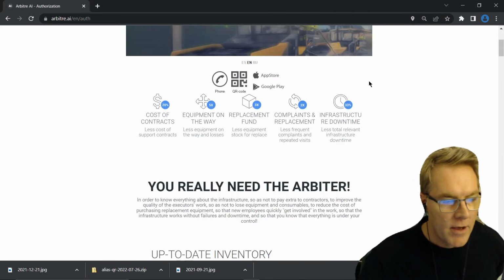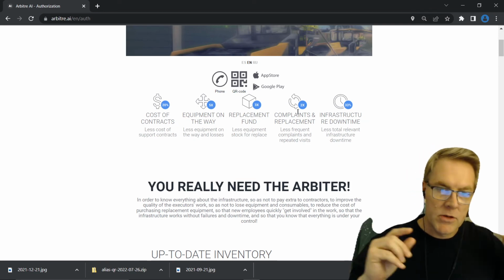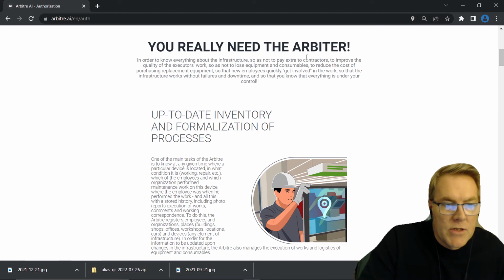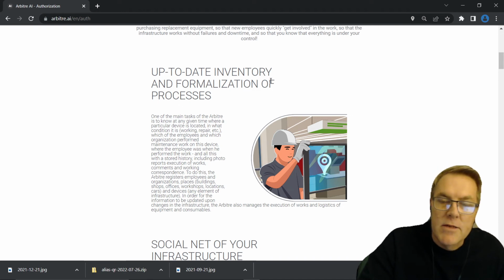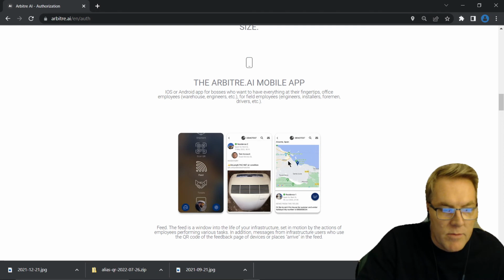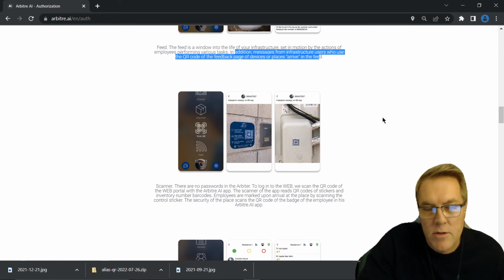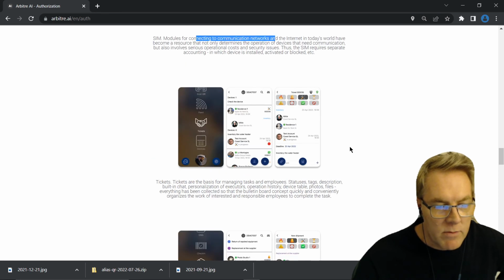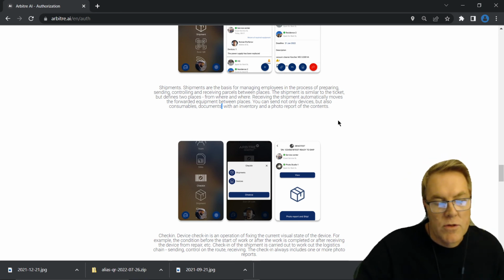Arbitre.AI Benefits and Introductions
What is an Arbitre, its a referee, an umpire or an overseer.
What are the benefits of using Arbitre.AI.
Its cloud based IT system using the Microsoft Azure cloud.

Firstly the Cost of contracts are 25% lower, managers can pool their own
outsourced or internally provided servicemen.

Secondly about 5 times less equipment is needed to run your business,
with a comprehensive database of contractors on standby, it makes running
your business so much easier.

Thirdly there is 3 times less of a need to keep a warehouse to keep your business running.

Moreover, having all the benefits on the Arbitre.AI system means that your complaints will be
also be cut in half. Easily trigger a support request, save time.
Engineers become highly skilled over time.

Finally what costs a business money. Dreaded downtime. With Arbitre.AI
your infrastructure downtime and loss of income can be dramatically reduced by 33%.
Were introducing the concept of contracted SLA's (Service Level Agreements) here.